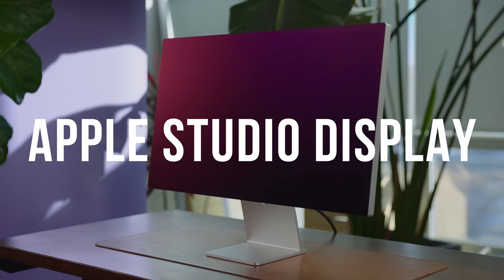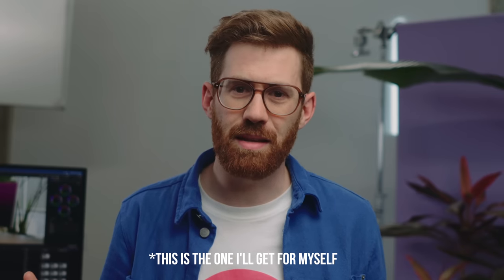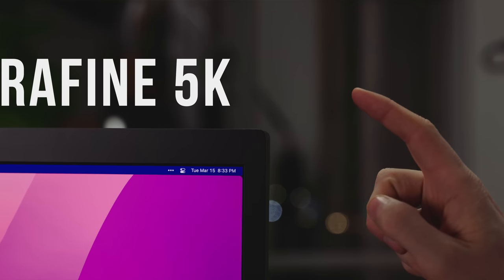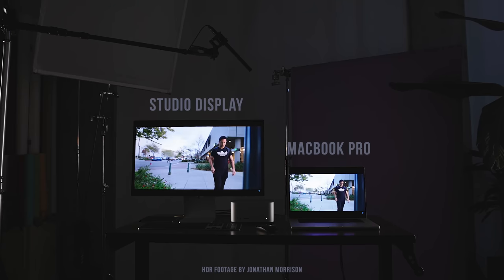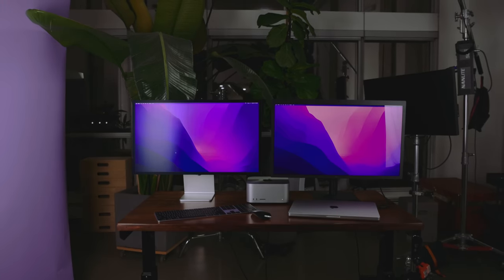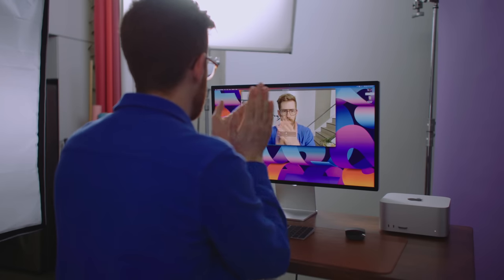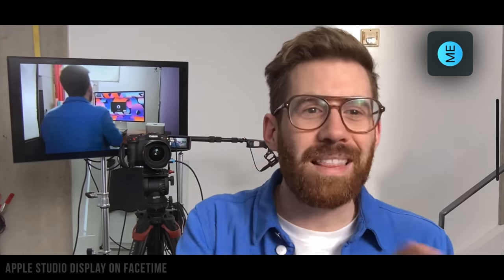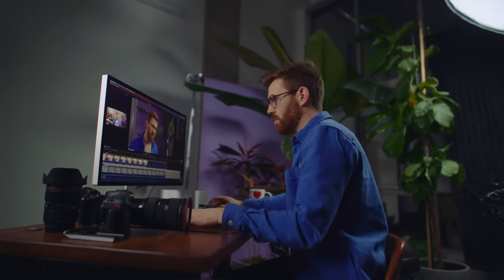Apple Studio Display: Old Specs. Solid Tech.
Hands on early review of Apple's new 27 inch 5k monitor

0:00 - Unboxing
1:22 - Stand
2:24 - Design & Updates
6:06 - Nano Texture Glass
6:32 - Speakers
7:39 - Camera & Microphone
9:24 - Summary